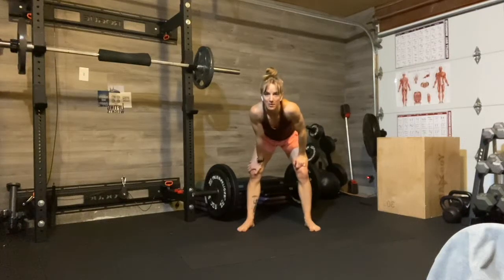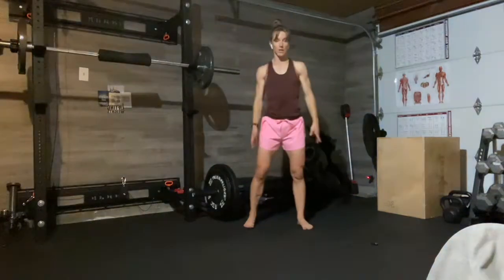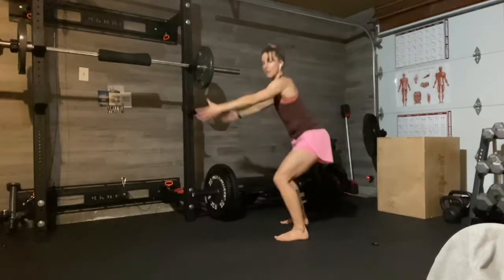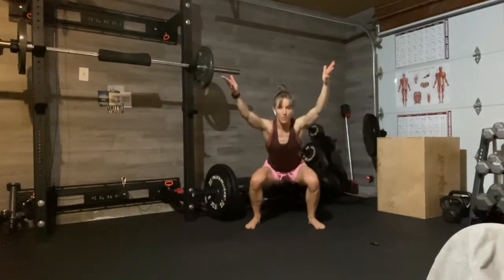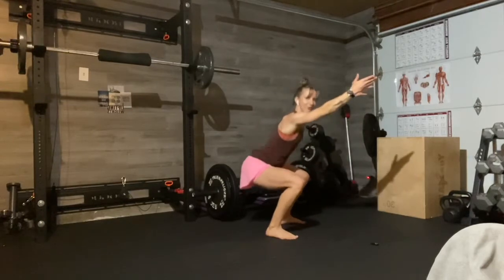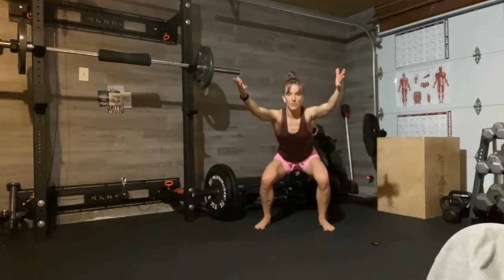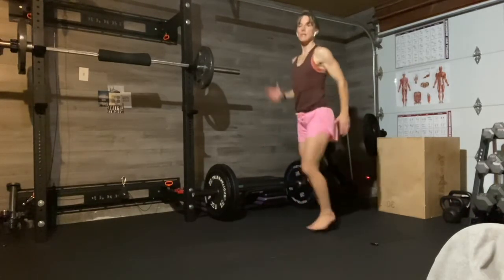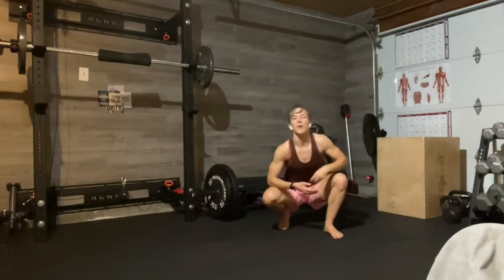Mobility Warmer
Squat reach + heel lift press + A-skip
Client How-to